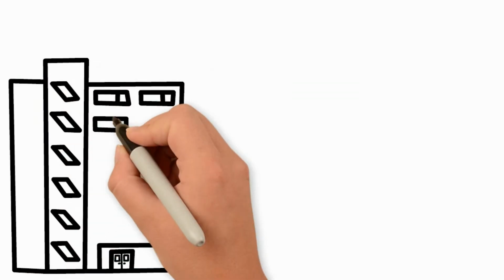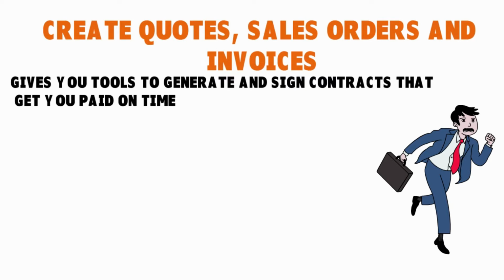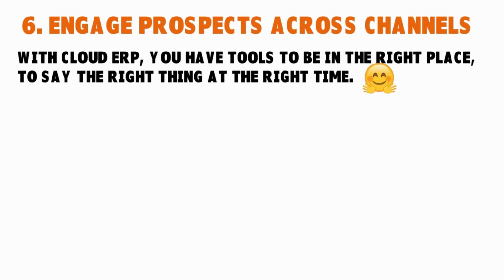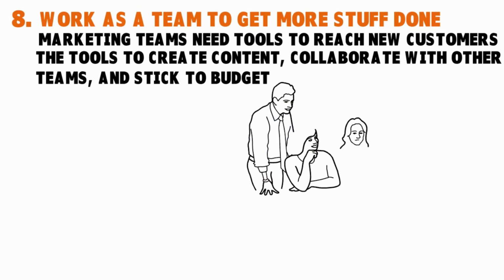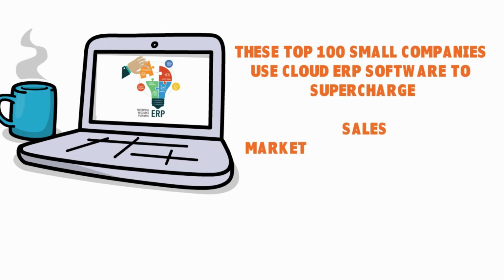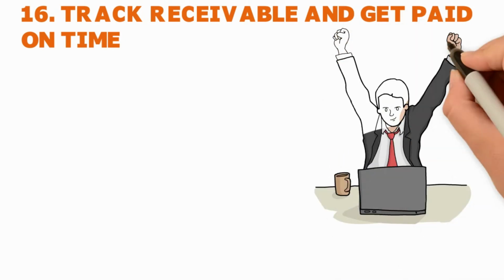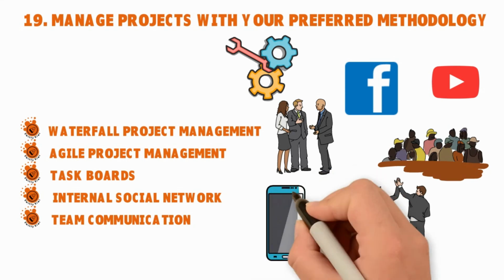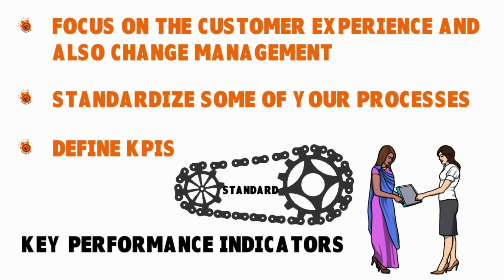Cloud ERP Software Guide | 6 Key Factors That Small Businesses Use to Boost Sales ♻️ TOOLS S1•E4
Need a cloud ERP software guide? Why does a small business need cloud ERP software? This enterprise resource planning (ERP) software tutorial explains how to use ERP software to grow sales - and shows how ERP software fits with client relationship management (CRM) software.